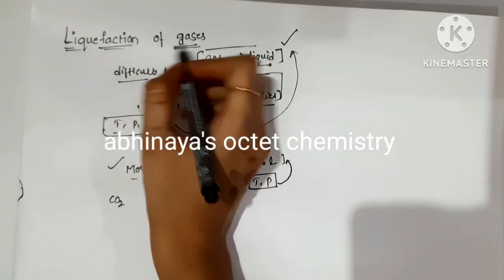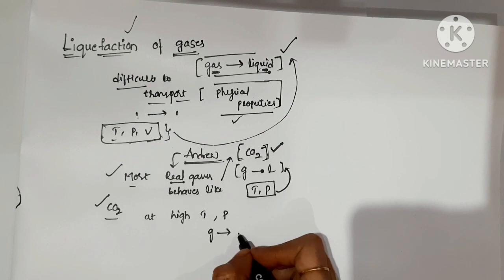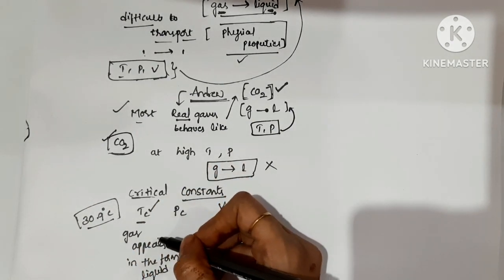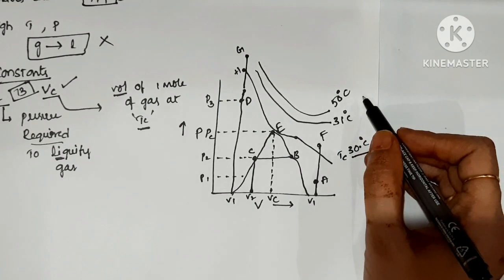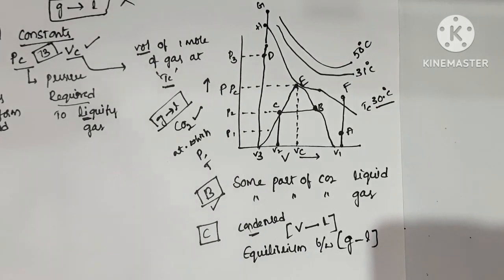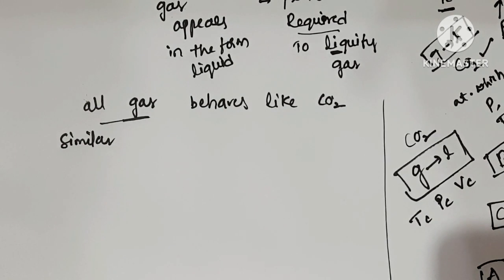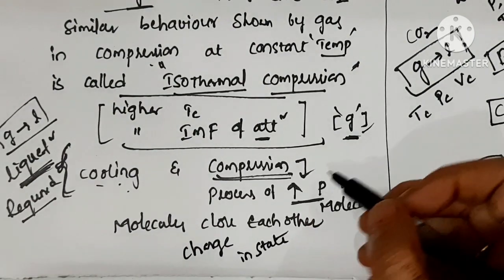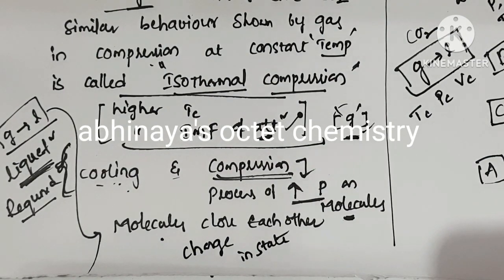liquefaction of gases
# liquefaction  of gas # critical temperature, pressure, volume ,ncert ,class 11# abhinaya's octet chemistry